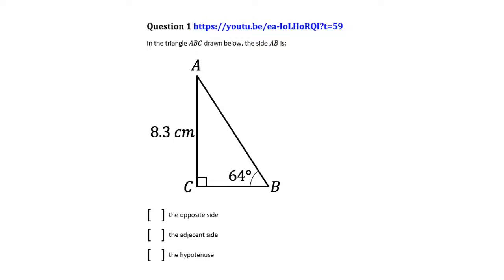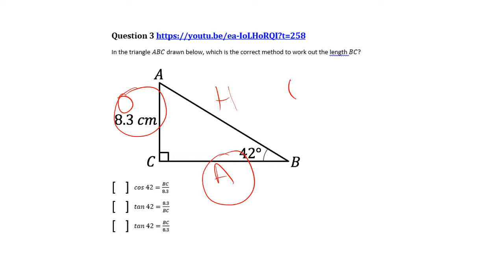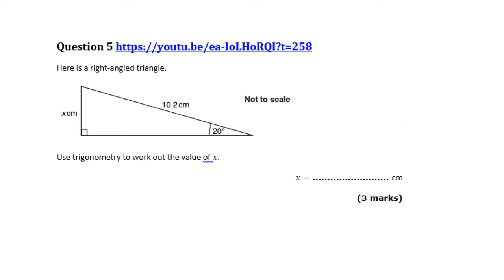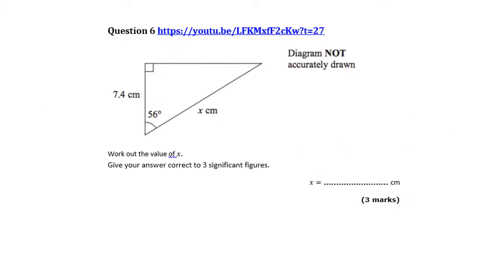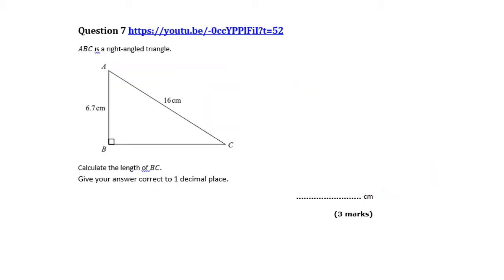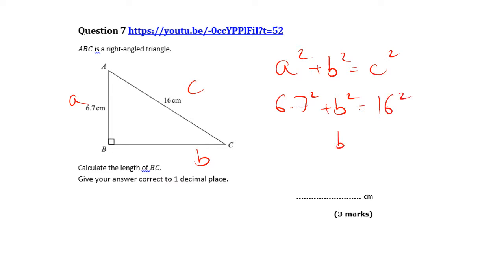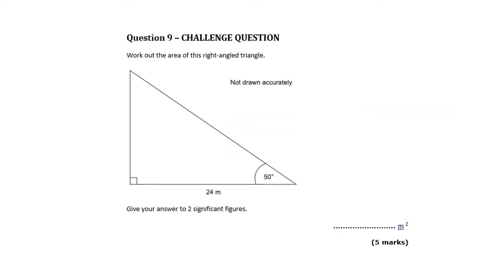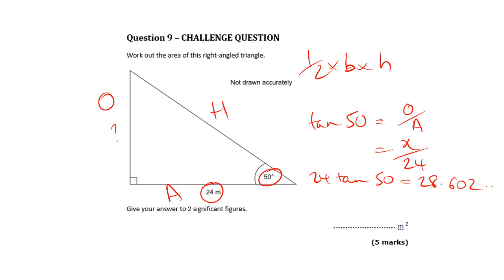Year 10 Worked Solutions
Time index:
Q1 00.00
Q2 00.21
Q3 00.36
Q4 01.39
Q5 02.14
Q6 03.19
Q7 04.39
Q8 05.44
Q9 06.57